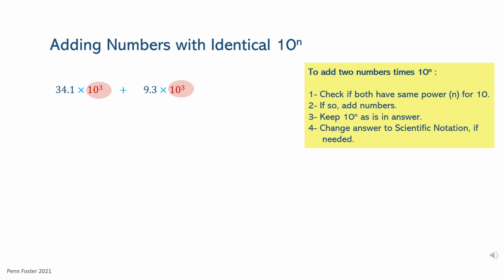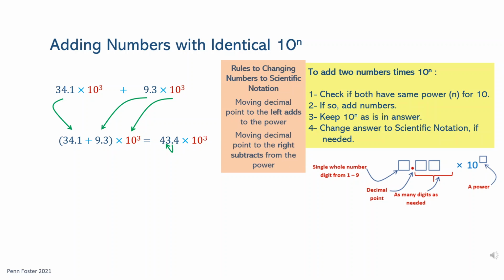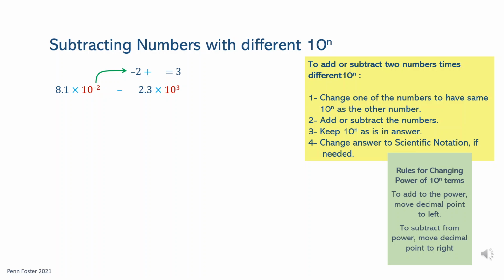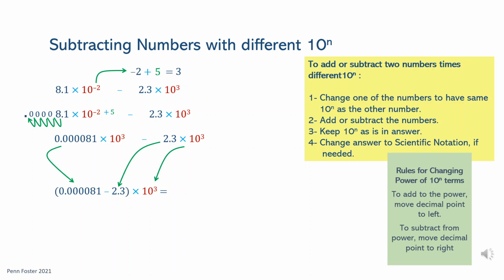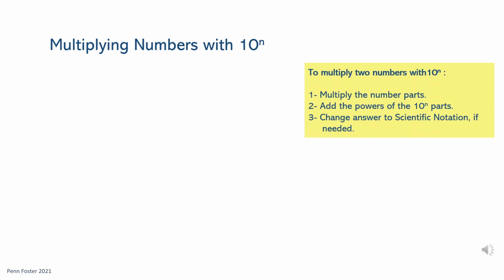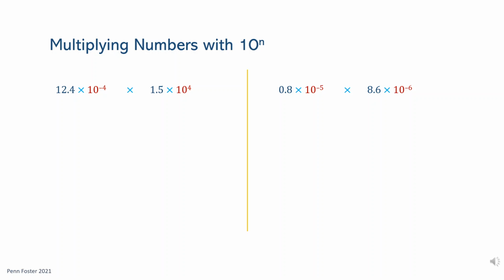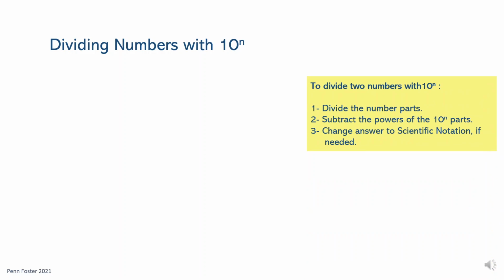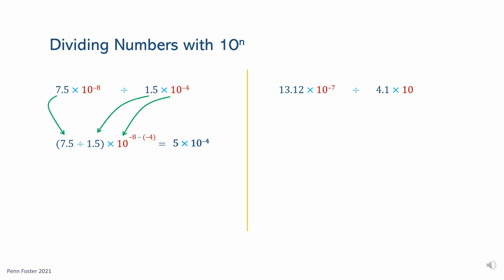Performing Operations with Numbers in Scientific Notations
In this video, we go over the steps of adding, subtracting, multiplying and dividing exponential expressions with 10 raised to power n. We apply the rules to perform these operations and change the answer to Scientific Notation, if needed. It is helpful to have a writing utensil, paper, and a basic calculator handy.